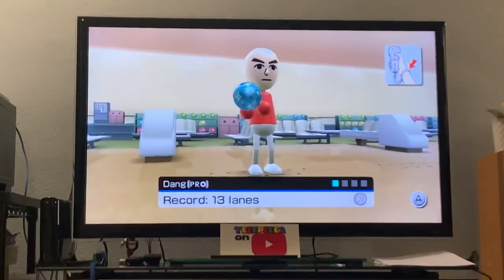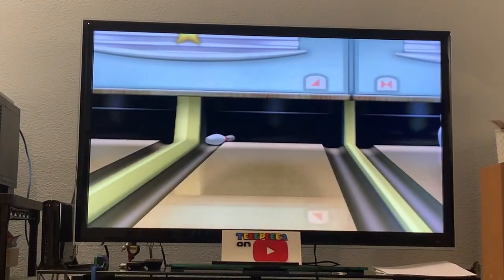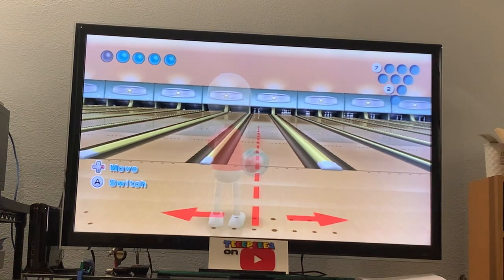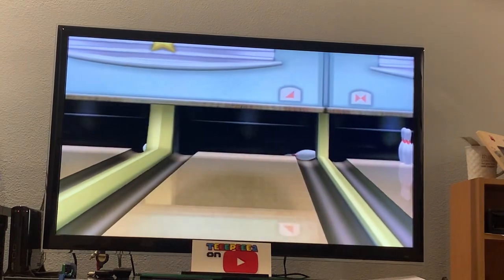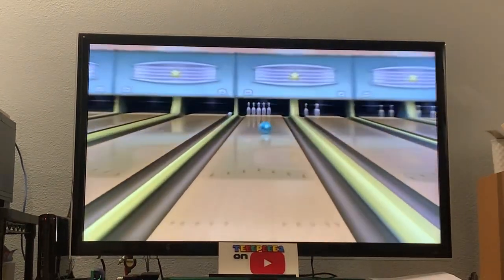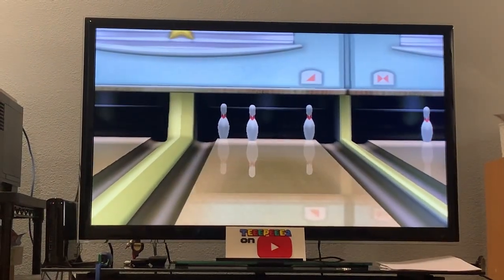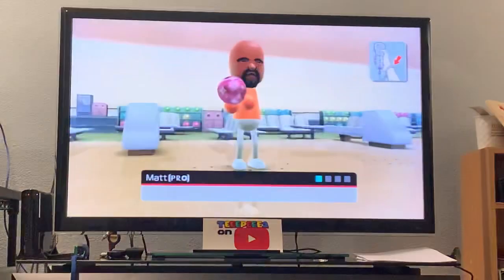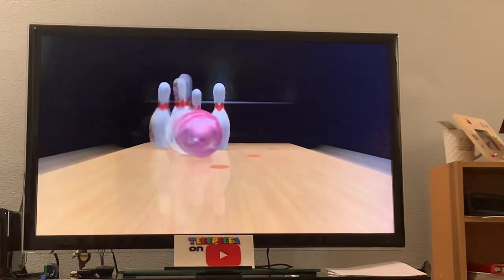THE ULTIMATE TEST OF MAKING SPARES!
Welcome to the third and final challenge of the first ever Wii Sports Battle of the Titans! So far, our two titans, Matt and Dinger Dang, have competed in two different challenges. Today’s challenge is the most demanding. Our titans will have to make their spares and be able to pick up some splits! It all comes down to this! Who is the ultimate titan? Find out now!